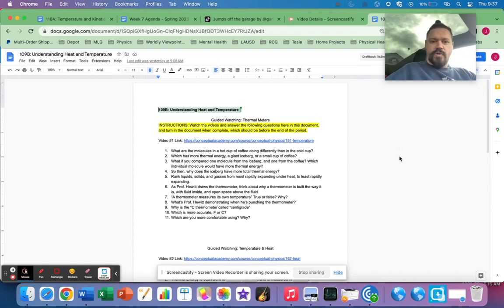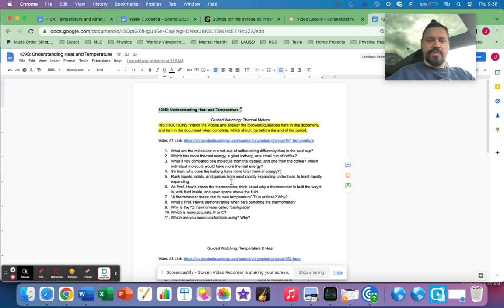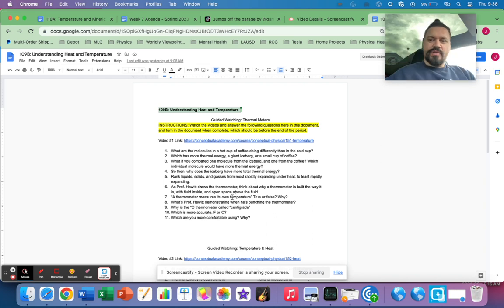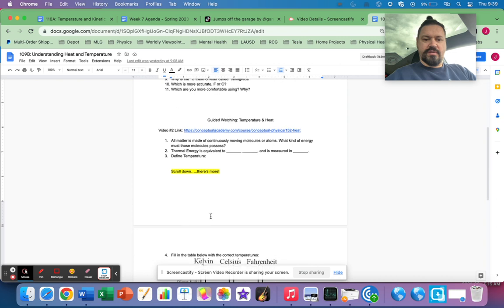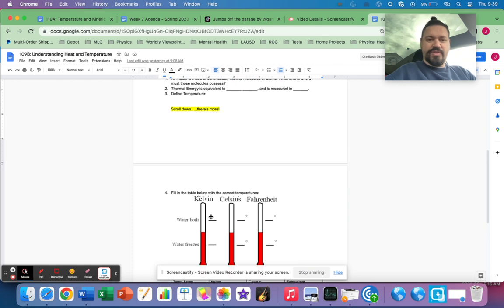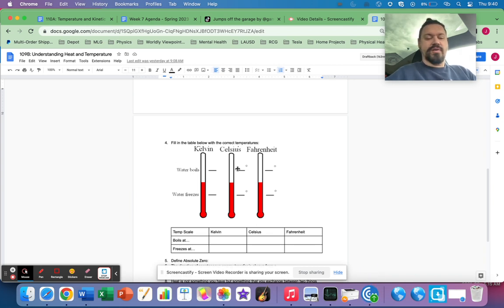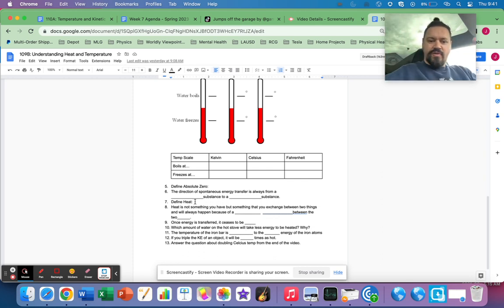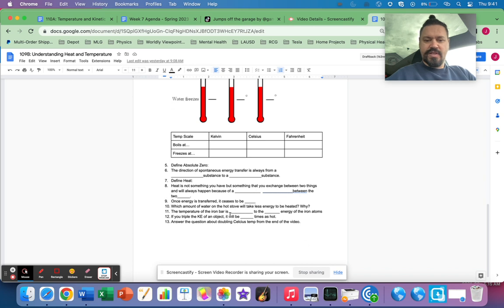Understanding Heat and Temperature